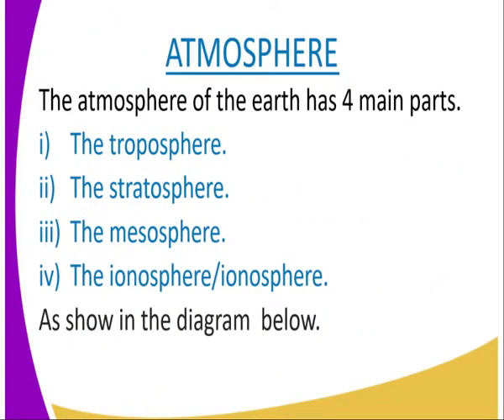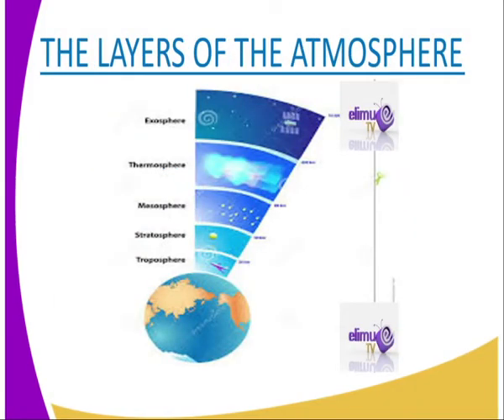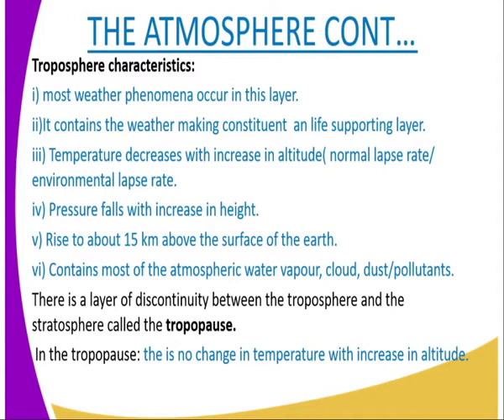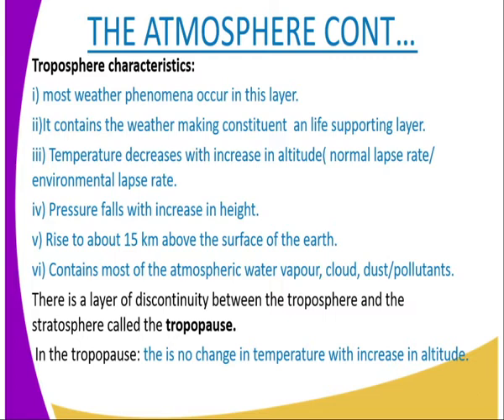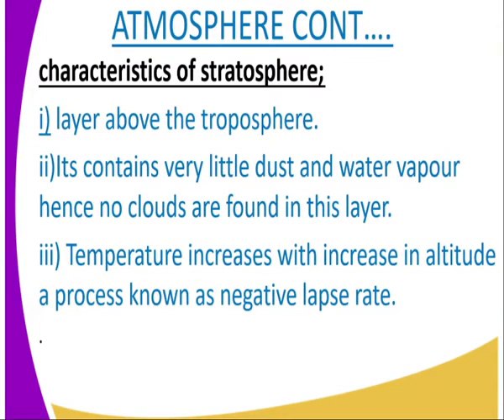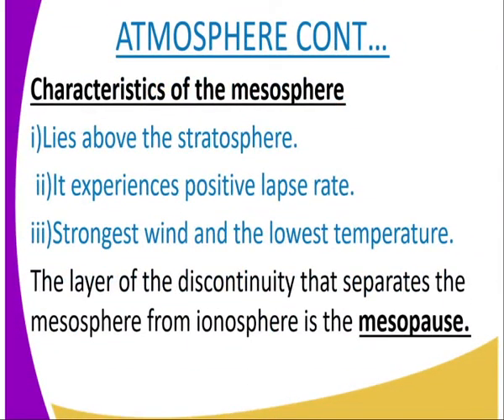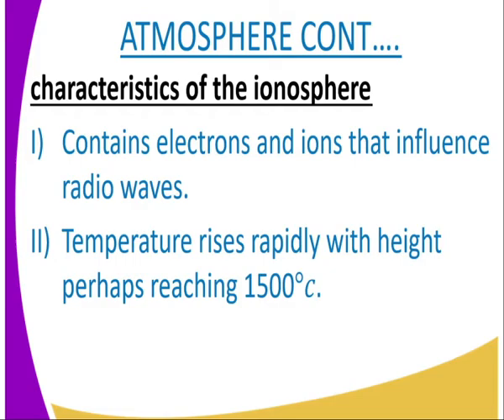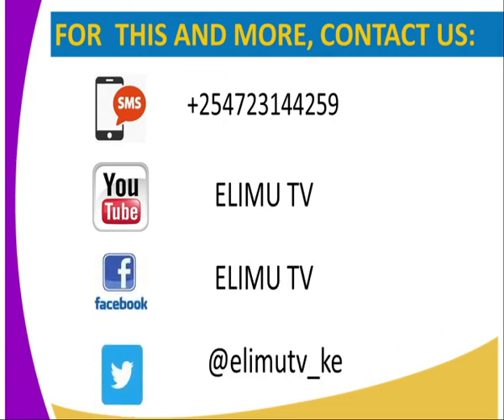Geography form 1 lesson 14 weather